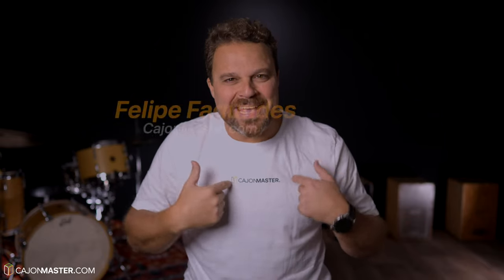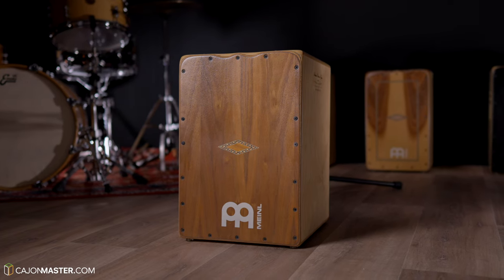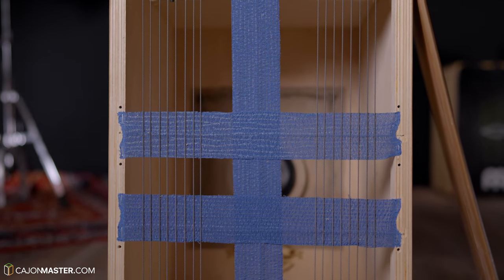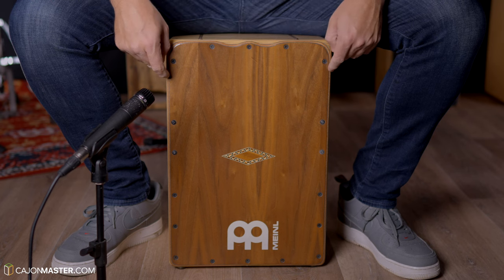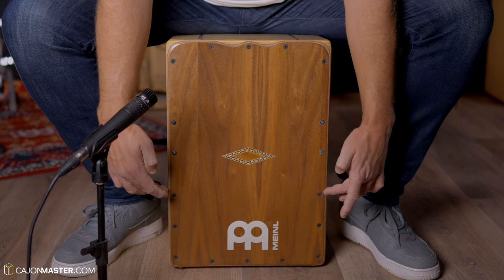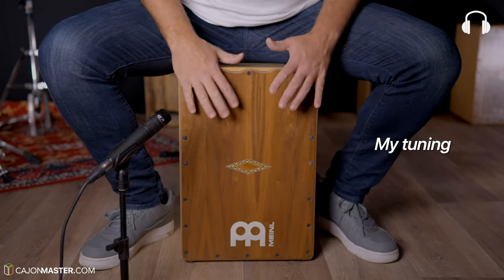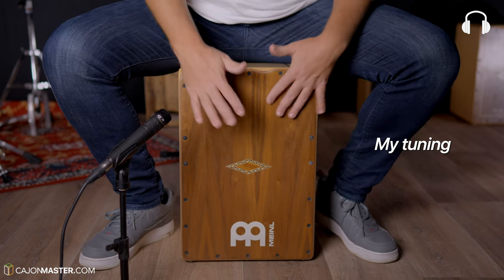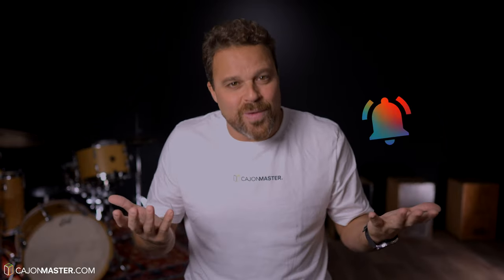How To Tune a Cajon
In this video I'm sharing with you some tips in how to tune a cajon.

Time-stamps:
0:17 intro
1:09 Inside the cajon
1:44 Tuning the cajon
2:25 Tuning the Tapa (Front plate)
4:03 Tuning the strings
5:46 My tuning

★ Cajon I play in this video:
Artisan Cantina Line
Amazon worldwide